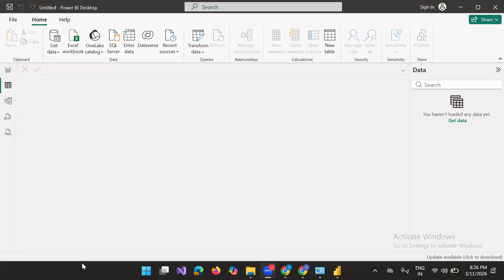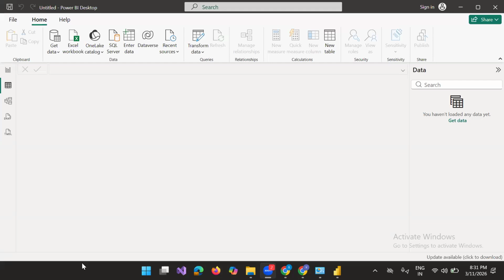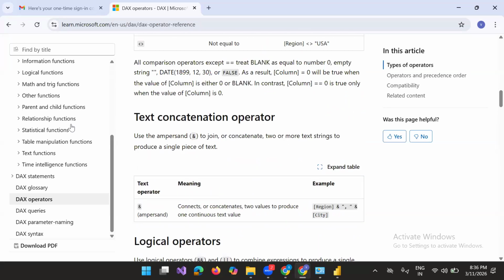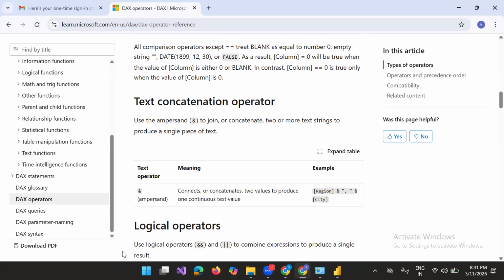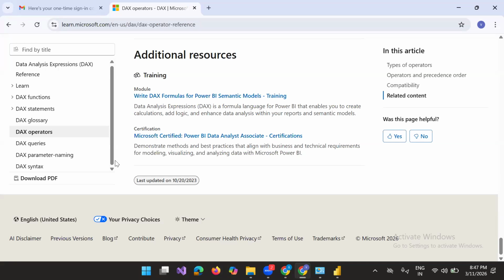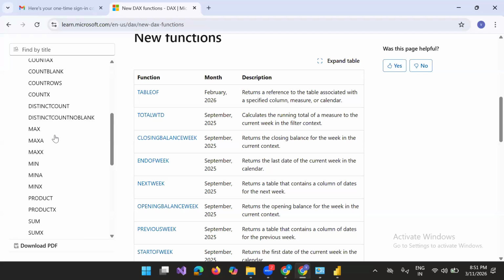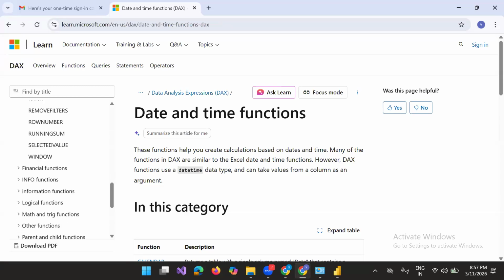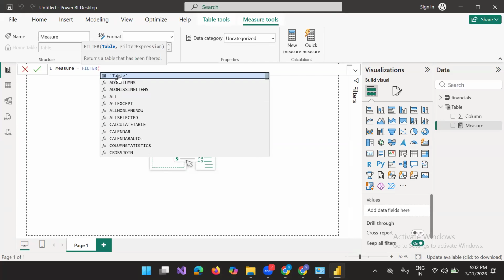POWER BI DAX PART -01 | MEASURE ,CALCULATED COLUMN |MEASURE VS CALCULATED COLUMN |DAX FUNDAMENTALS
In this video, we start the Power BI DAX series by understanding the most important concepts used in almost every real-time Power BI project: Measures and Calculated Columns. understanding the difference between Measures and Calculated Columns is extremely important because they behave differently in terms of calculation context, performance, and storage.

In this tutorial, we clearly explain DAX Fundamentals and how these concepts are used while building business reports and analytical models in Power BI.

• Introduction to DAX (Data Analysis Expressions)
• What is a Measure in Power BI
• What is a Calculated Column
• Difference between Measure vs Calculated Column
• When to use Measure vs Calculated Column in real projects
• Understanding Row Context and Filter Context (basic introduction)
• Creating your first Measure using DAX
• Creating Calculated Columns with examples